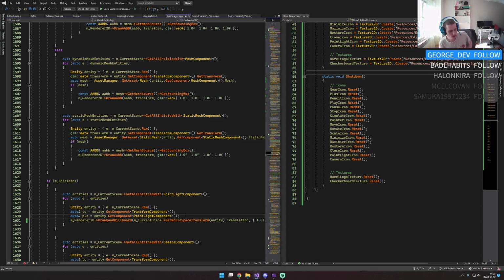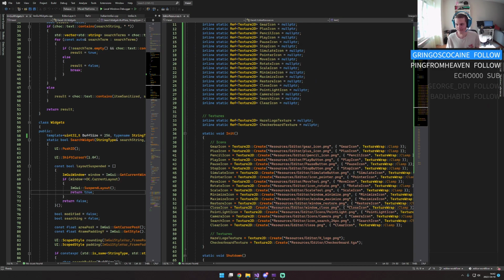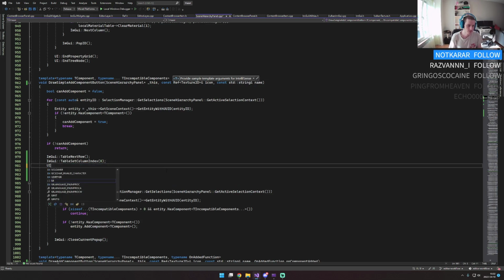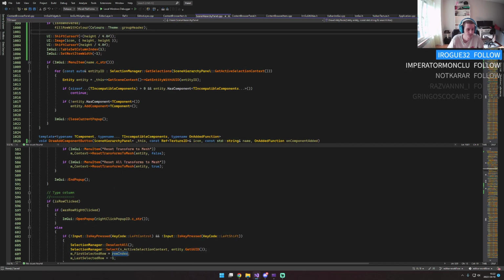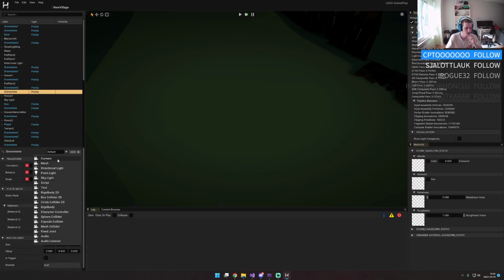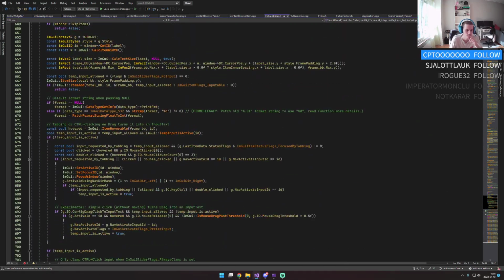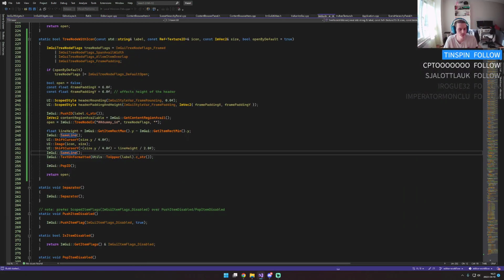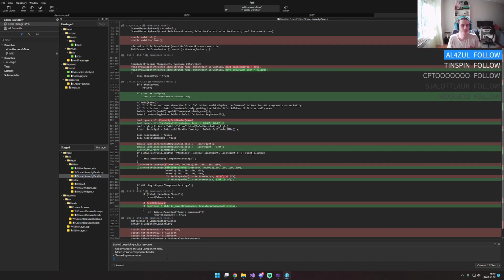Working on Hazelnut related stuff